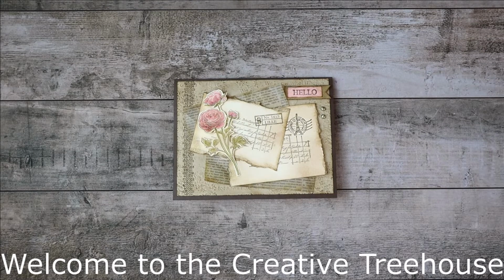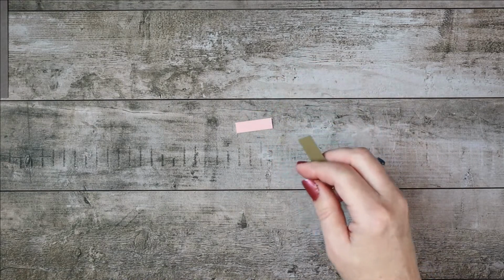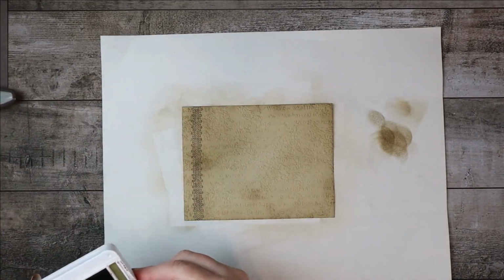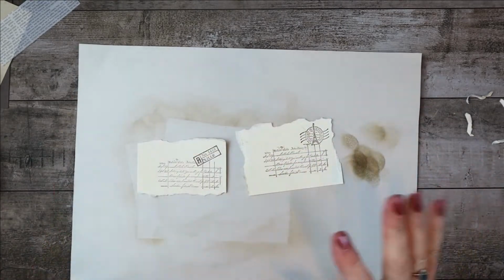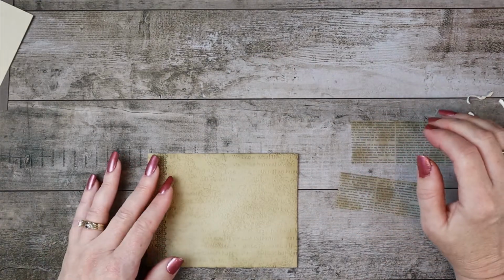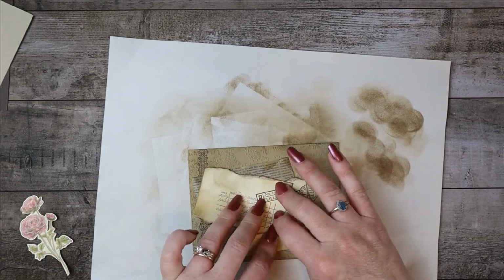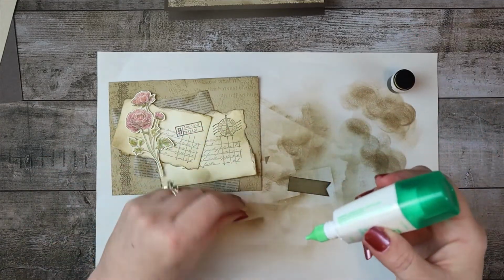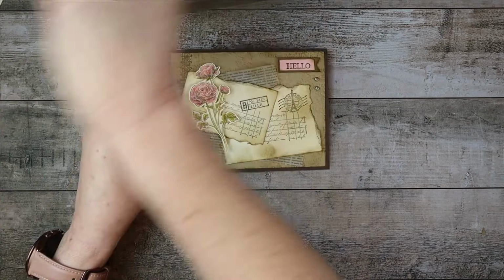Ranunculus Romance vintage-feel card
In this tutorial, I will walk you through the steps to creating this pretty vintage-feel card that uses the Stampin' Up! stamp set, Ranunculus Romance.  I'll show you how to give each component an aged look before adhering all the pieces together.
You can find written dimensions on my blog - CreativeTreehouse.blog